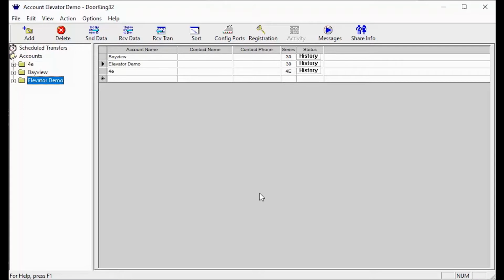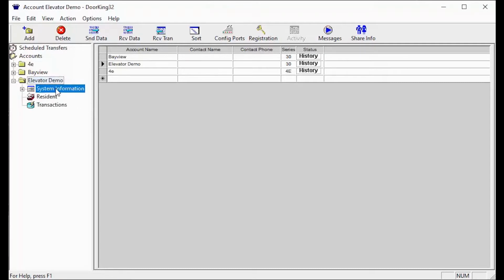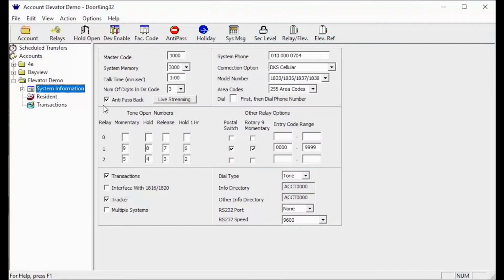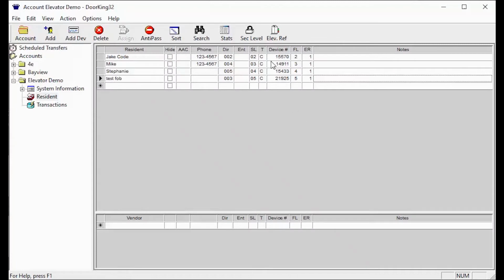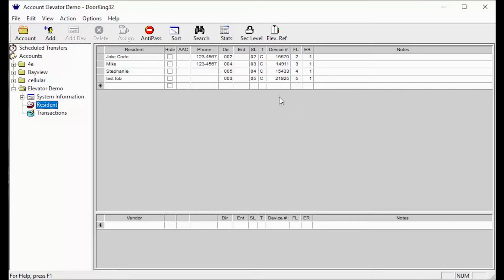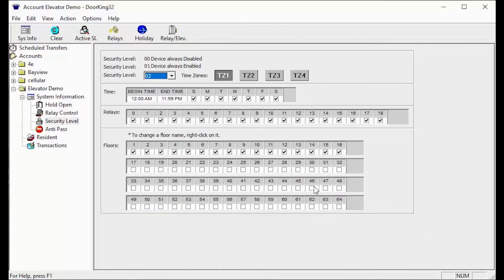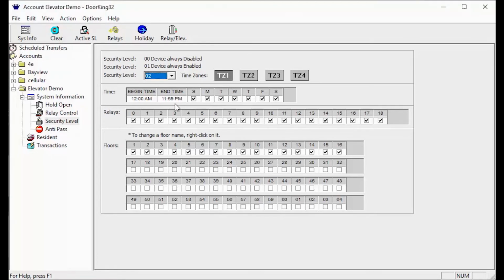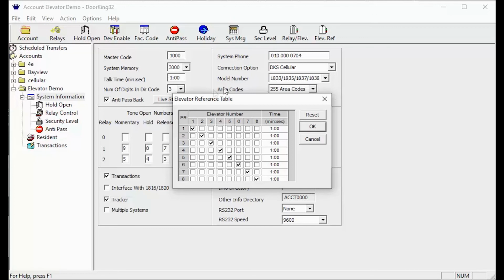DKS Tech Tips: DoorKing 32 Remote Account Manager Software – Introduction to Elevators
Learning how to use DoorKing's Remote Account Manager Software? Tune in to our DKS Tech Tips video series to quickly and easily start programming your Access Control System.

What you'll learn in this video: An introduction to elevator control in the Remote Account Manager Software.

What DKS models can you program with this software:
1833, 1834, 1835 and 1837 Telephone Entry and Access Control Systems and the 1838 Multi Door Card Access System

What the Remote Account Manager Software does:
Program your entry system from anywhere with turnkey DKS connection options: IM Server Modem, IM Server Client, and DKS Cellular, easily transfer data from your PC to and from the entry system.